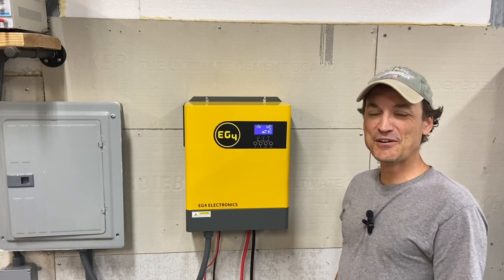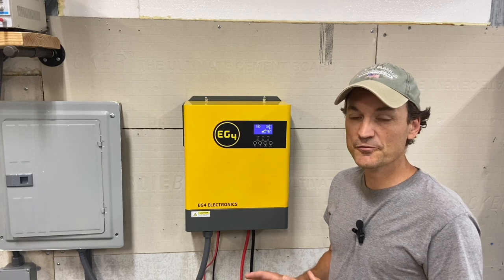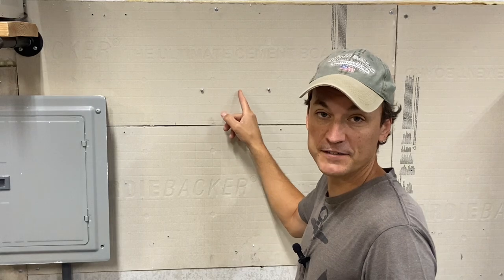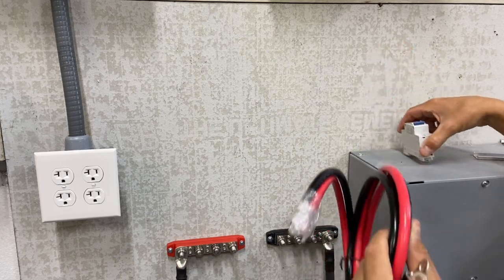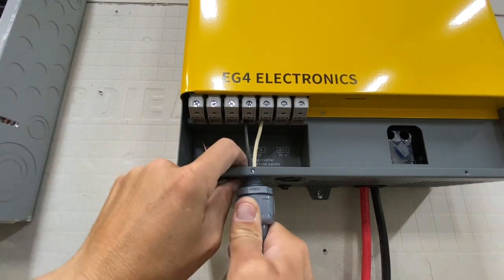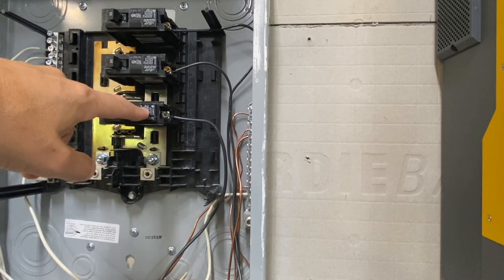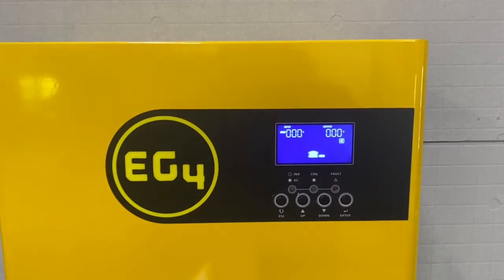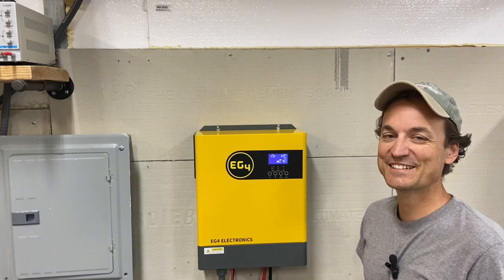Eg4 3000w 48v inverter install and load testing. Signature Solar beginner friendly solar inverter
In this video, I show the eg4 3kw inverter. I give some tips on how to install it, as well as load test the unit. I think it's an awesome entry-level inverter. Expandable,very capable, and easy to install.

Here is a link to learn more about ground neutral bonding

These are the newest version of the rack  batteries I was using in the video

Signature Solar Budget rack batteries that are compatible with this inverter.

Link to inexpensive hammer crimper

Signature solar PV disconnect

purchases.